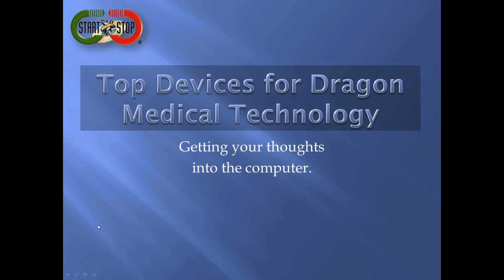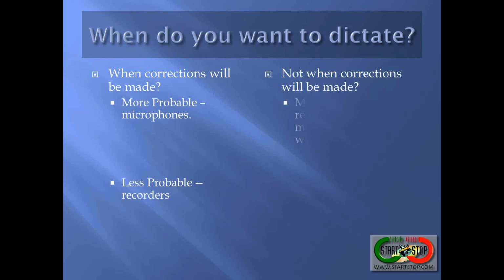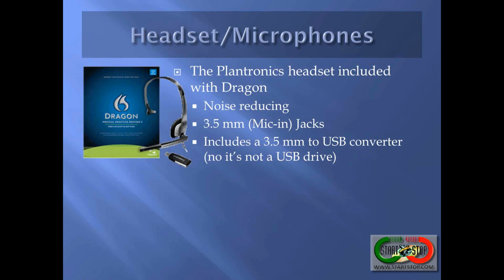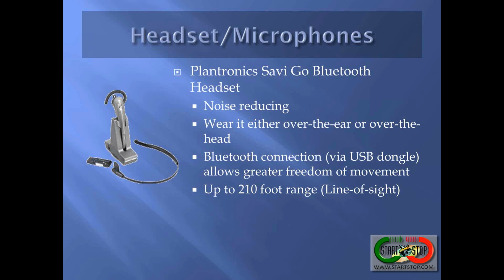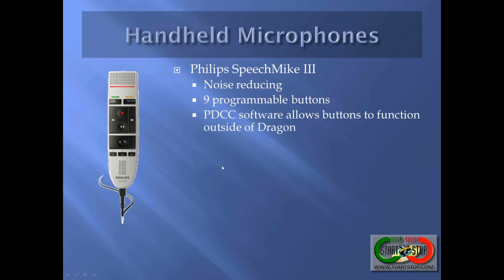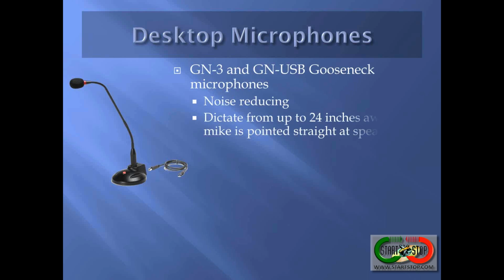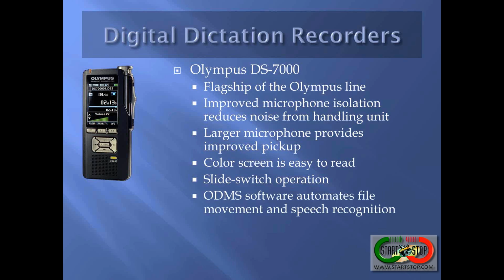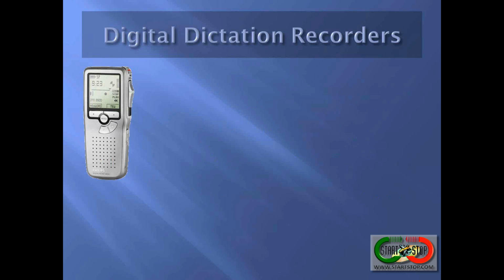Using Dragon in Unique Workplace Scenarios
We give you examples of the great ways you can use Dragon Medical Practice Edition 2 ) in diverse and unique workplace scenarios.

We strive to answer all your questions and help you save time and money in dealing with your workflows.